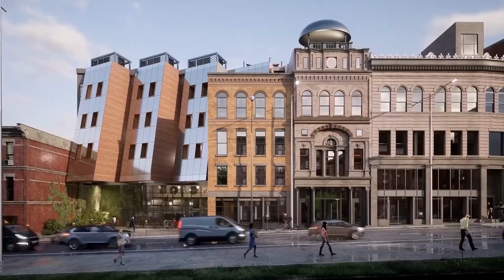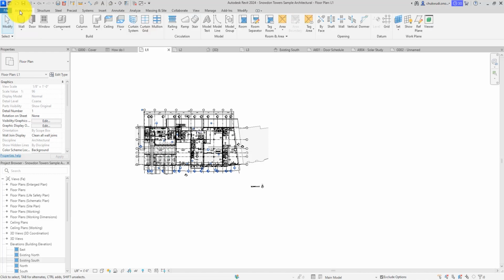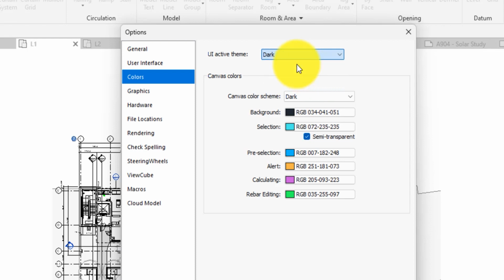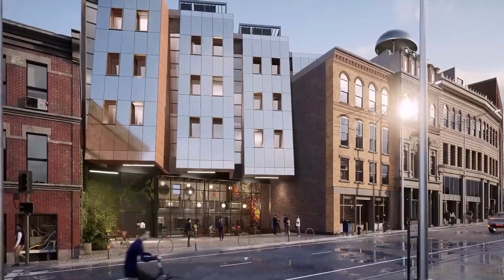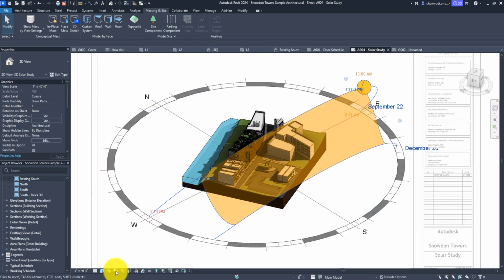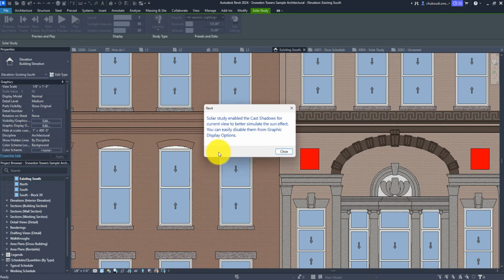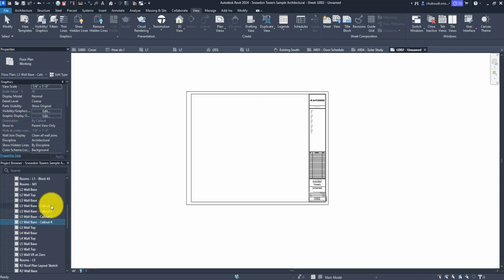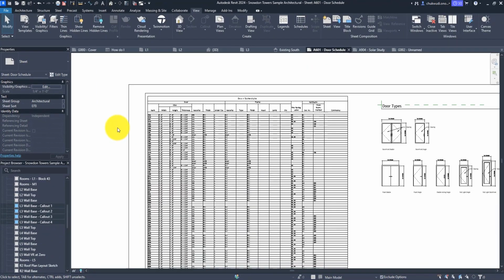REVIT 2024 - Top 10 New features for Architects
🔴 Check out the Revit blog to see more of what’s new, or find a full list of features in the Revit Product Help. -

Happy Revit-ing!